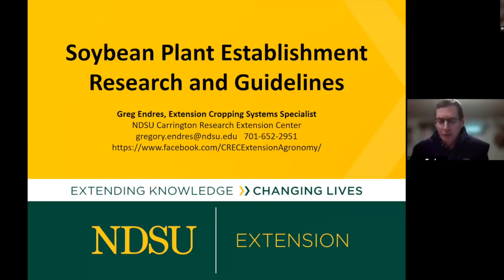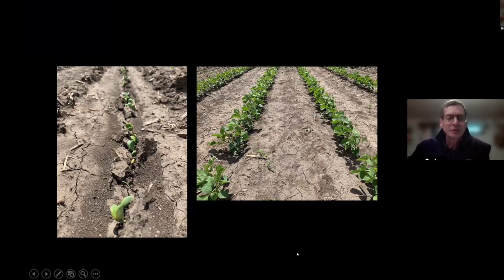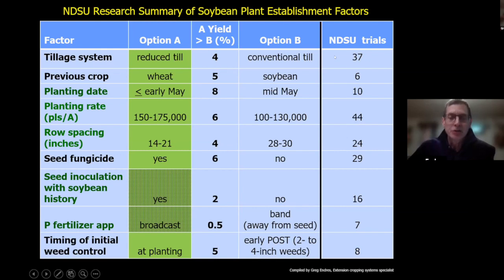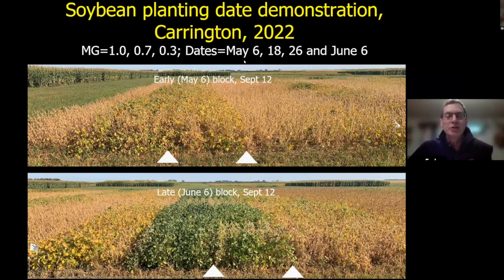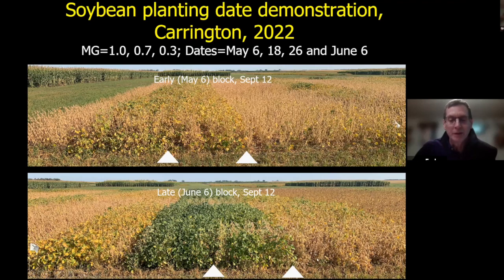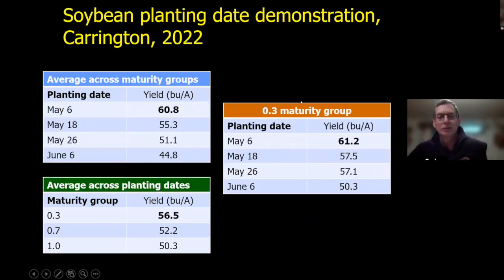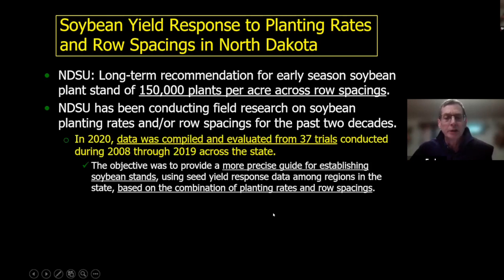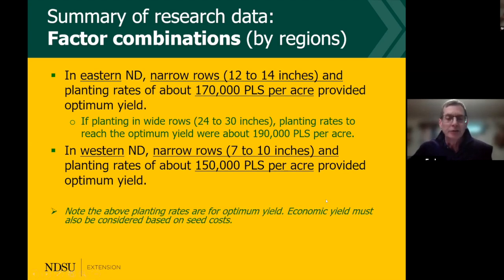2023 Getting It Right Soybean Production: Plant Establishment with Greg Endres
Video 3 of 8 of the 2023 Getting It Right Soybean Production Webinar Series.  This one is on plant establishment and is presented by Greg Endres from the NDSU Carrington Research Extension Center.

Links shared in this video:
Soybean Soil Fertility